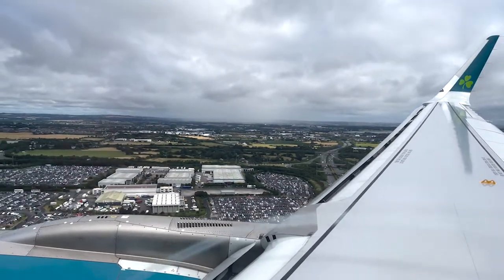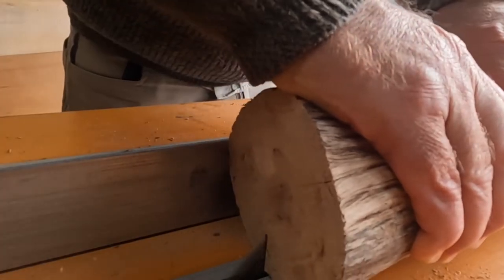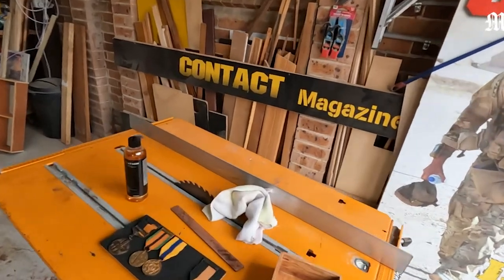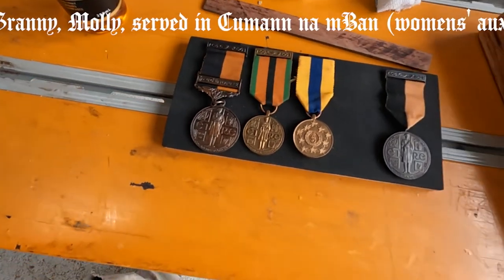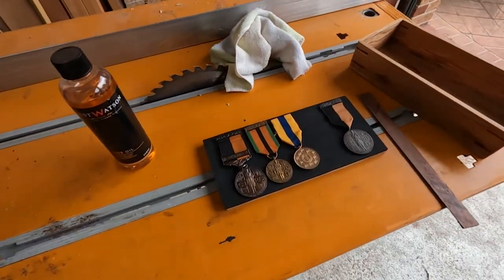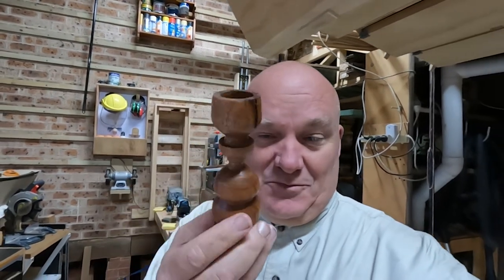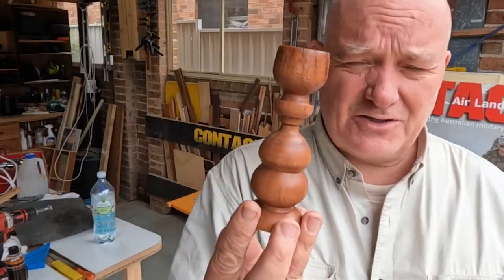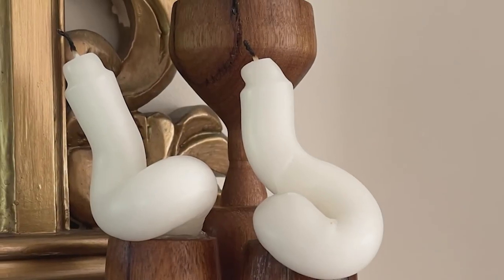Taking special gifts to Ireland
It has been three years since I've visited me Mammy in Ireland – because of COVID.
But, the borders are open again and flying is almost back to normal (except the tickets cost about three times what they did in 2019).
Anyway, my brother and I (and our sister in Germany) booked our flights to coincide with a Hartigan-family reunion, which turned out to be a great night.
As a 'gift' to the family, I made a box to house my grandparents' Irish War of Independence service medals – and returned them to home soil, where they belong.
I also made a set of candlesticks for me Mammy.

A Shallow Grave by Wendel Scherer
The Celtic Flavour by Alysha Sheldon, and
The King's Carpet by Deskant

Brian Hartigan
CONTACT Editor
former Army sergeant – 7 years RAEME, 5 years AAPRS and 12 years Reserves